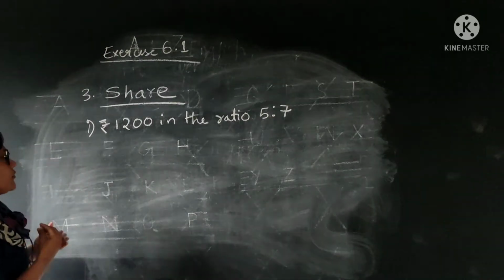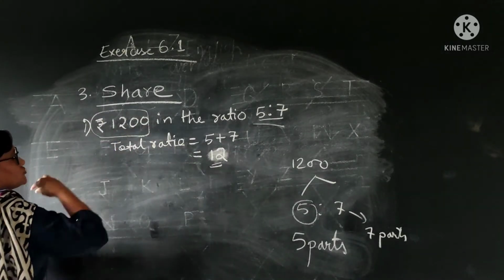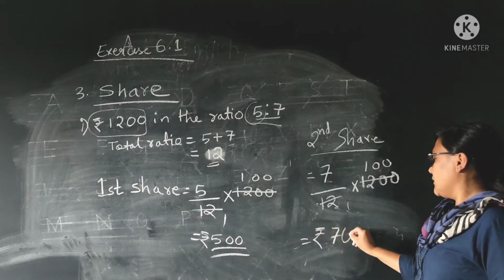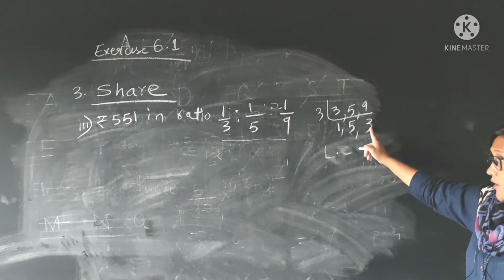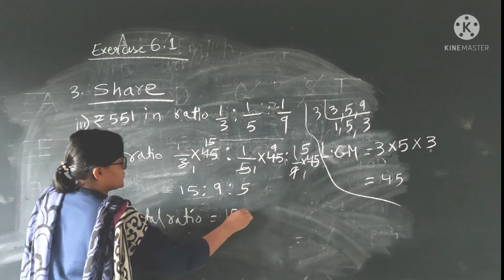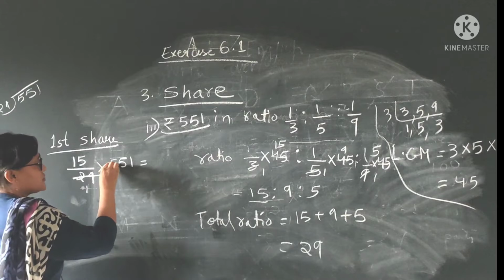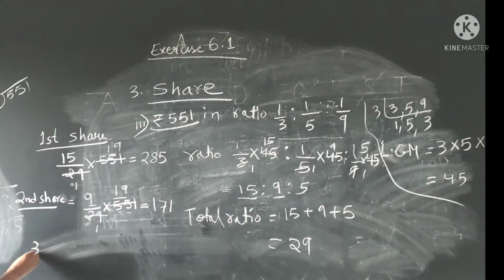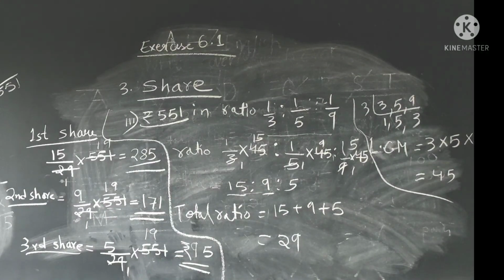Class VII (RATIO PART 2)